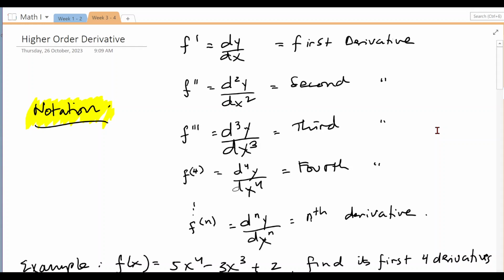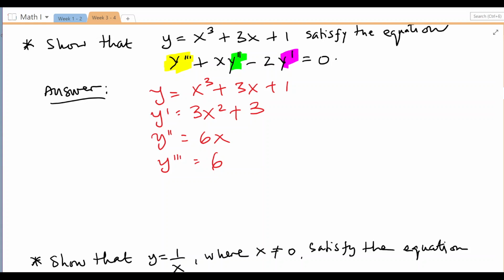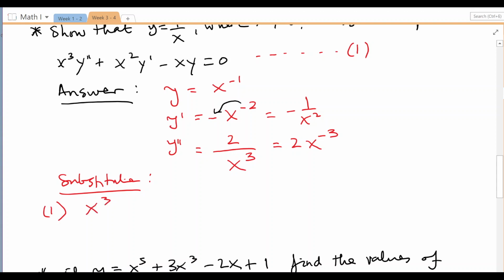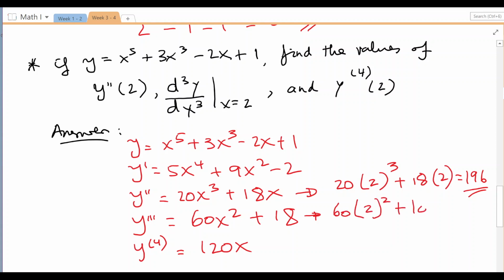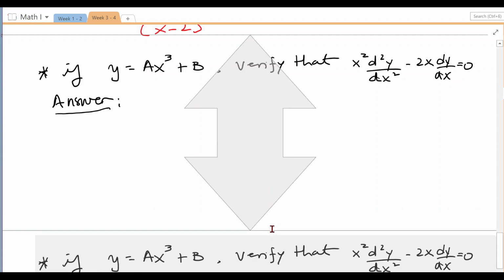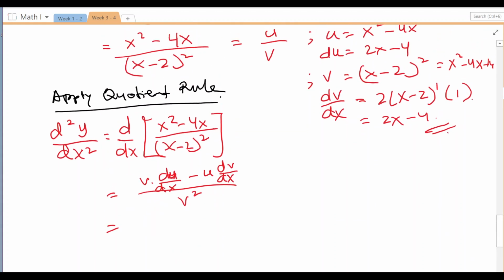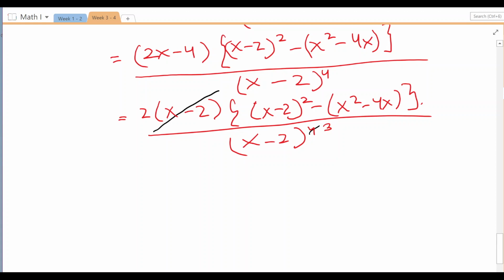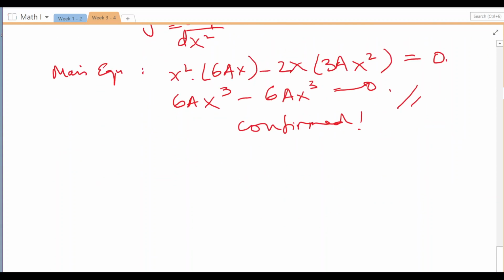Higher Order Derivative